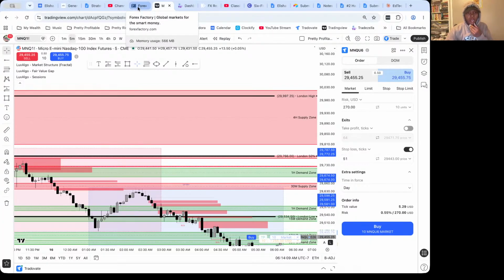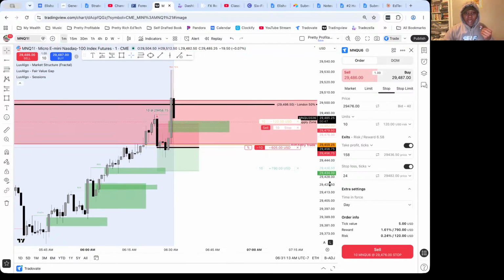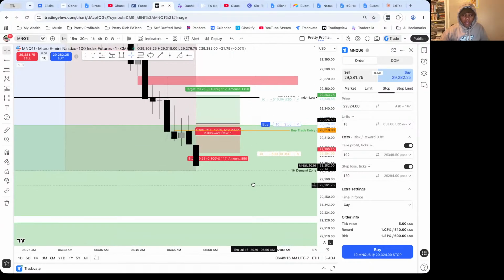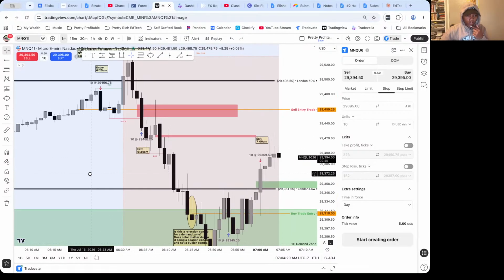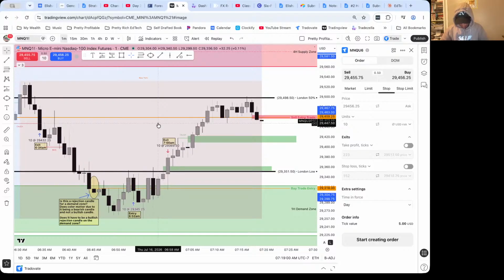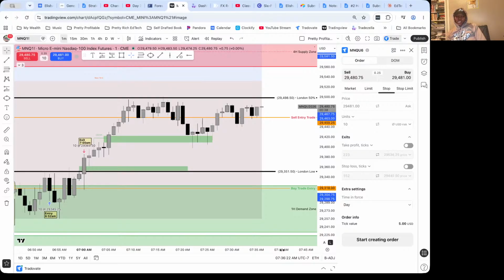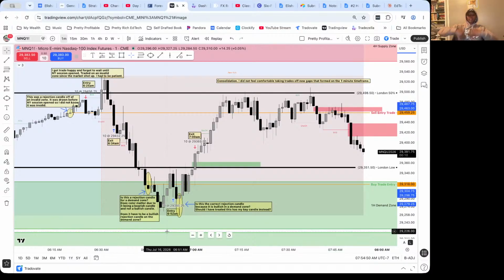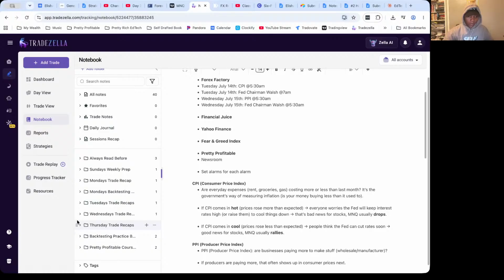Day 3 Of My Futures Trading Journey (7/16/26) [7 Wins Paper Trading]